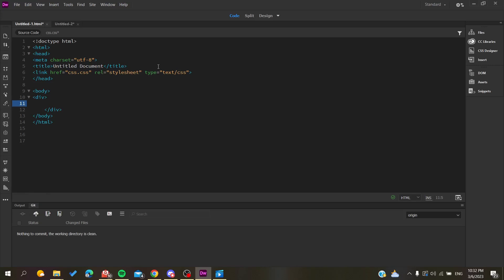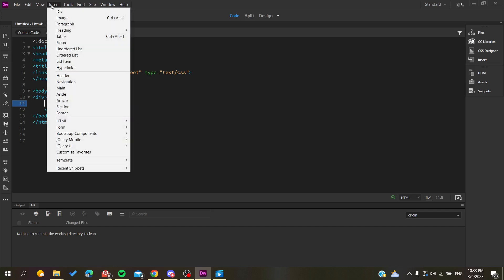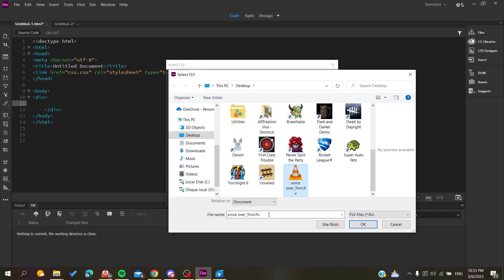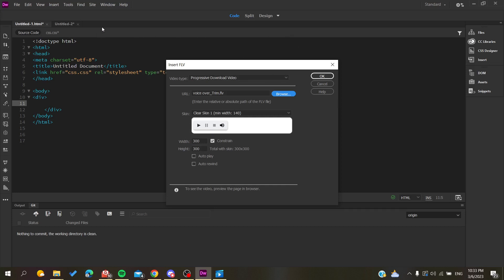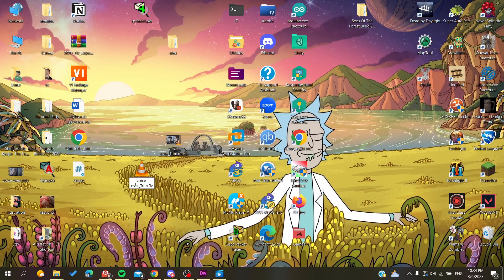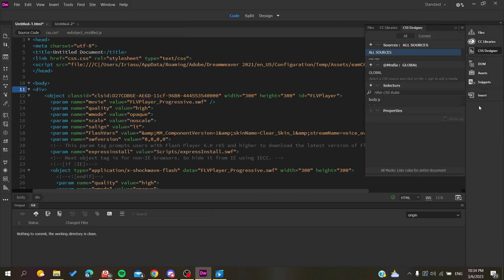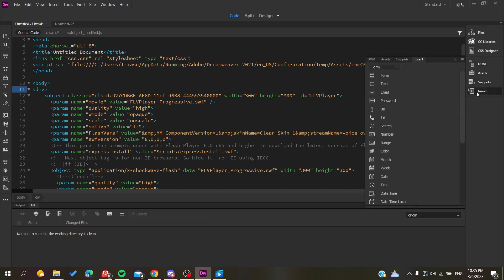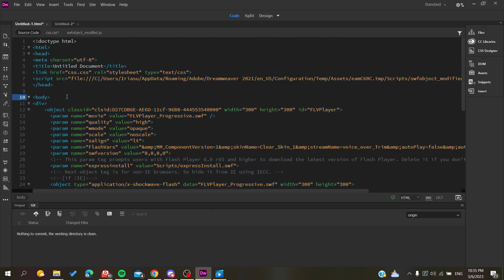How To Insert Video Dreamweaver Tutorial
Today we talk about insert video in dreamweaver,adobe dreamweaver,insert video